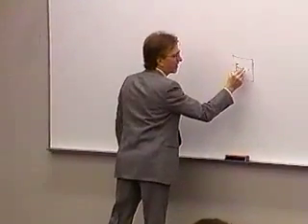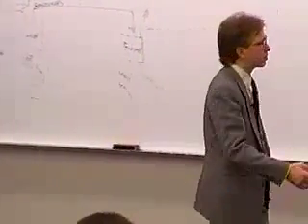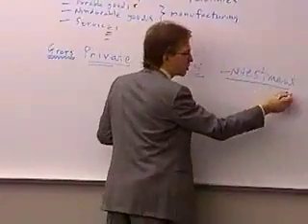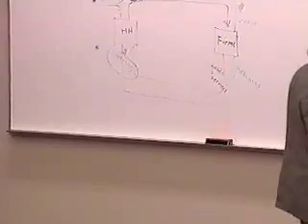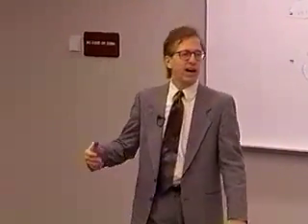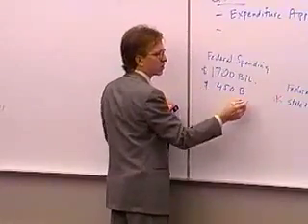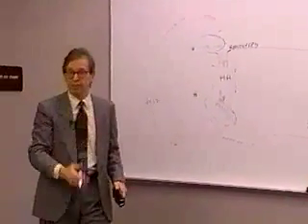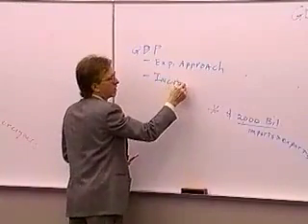Principles of Macroeconomics: Lecture 17 - Three Economic Measures 6